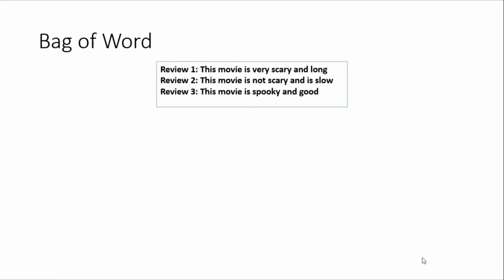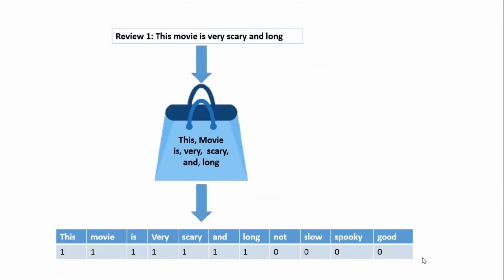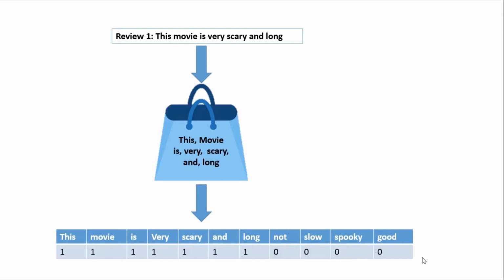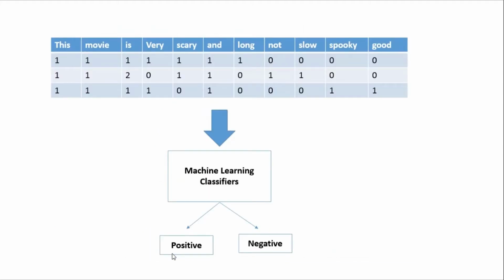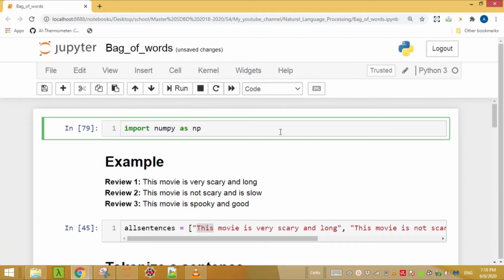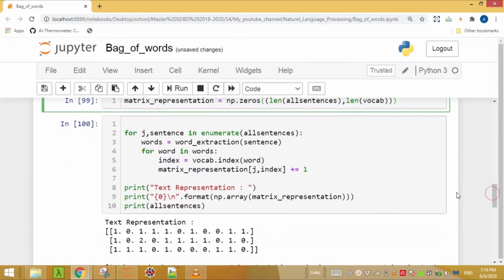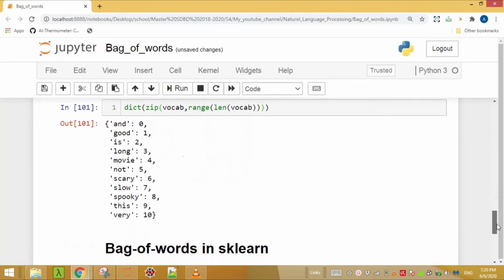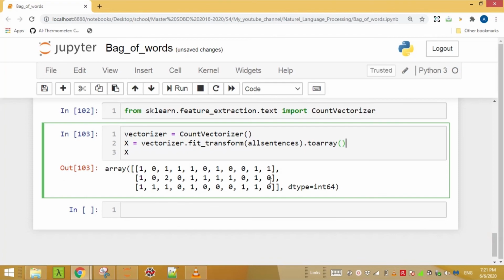Bag of Words (BOW) in Python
this video explain how Bag of Words (BOW)  works and implementation of it in pyhton